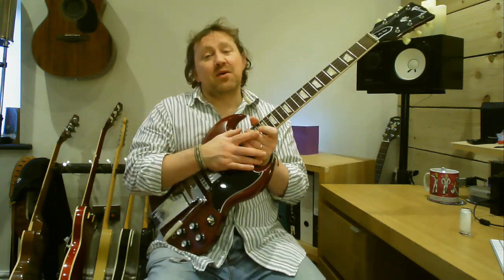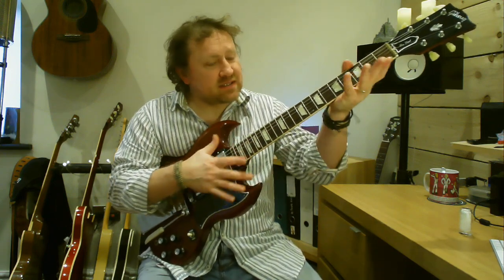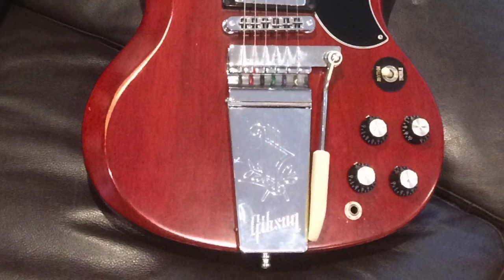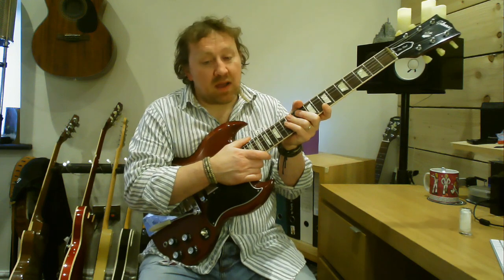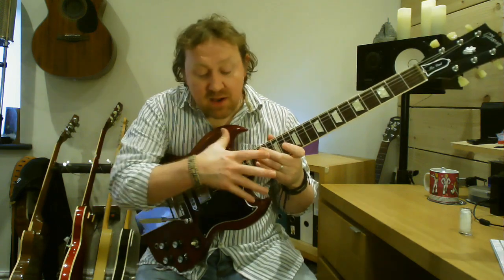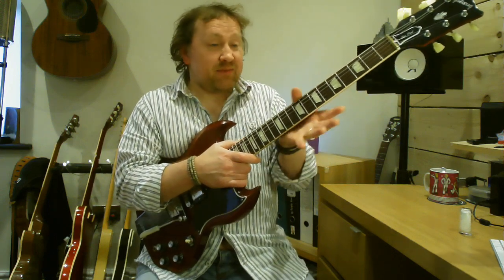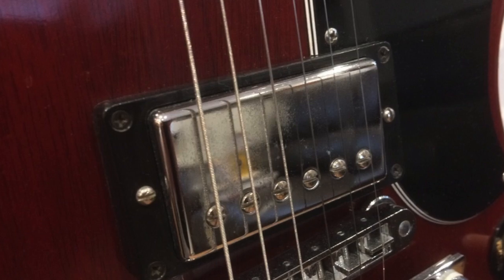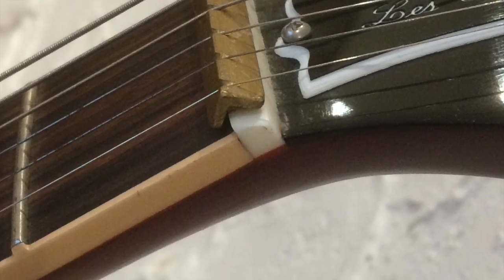Gibson SG 61 (2013)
Hi there, Kian here - I'm a Songwriter/Artist/Musician/Mixer & Producer from the North West of the UK, working out of TheToneShack Studio. Thank you for checking out my channel - a new video is posted every week! So if you love all things 'Guitars', want to hear new music or enjoy stepping inside an Independent Artists Home Studio, welcome! If you haven't already, please

It'd be great if you came to say hello on Facebook and Twitter, too! 🕊

TODAYS SONGS:
'Pocket Dreams' - Kian Sparkes - 'Comfortable Skin' (Album) 2019
'Running Home' - Kian Sparkes - 'Unfinished Business (Album) 2017NEW

'Introducing Kian Sparkes' is a FREE EP download featuring 4 songs from across my catalogue, introducing you to my original music.

EQUIPMENT USED:
Gibson SG '61 Reissue (2013)
Gibson 57 Classic pickups
Vox AC30Shure SM57Beta
Focusrite Clarett 4Pre USB
Amplitube 4 - Fender '65 Deluxe ('Pocket Dreams')

KSVID20-003